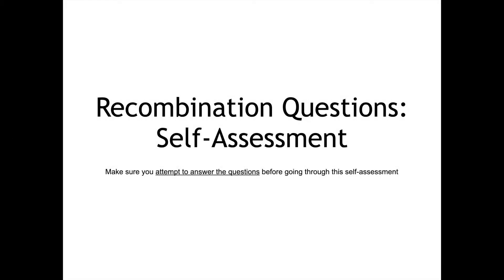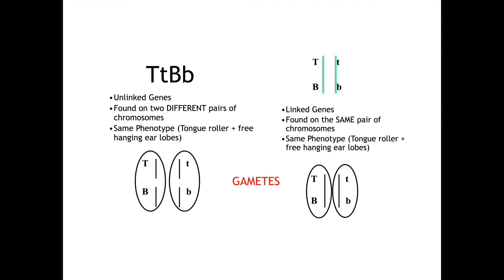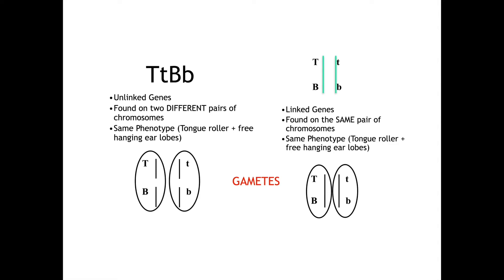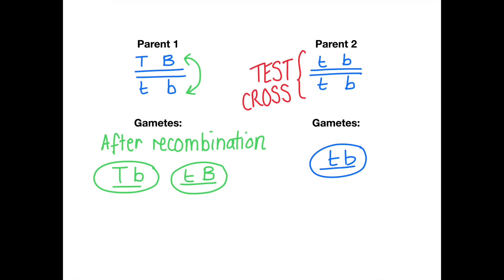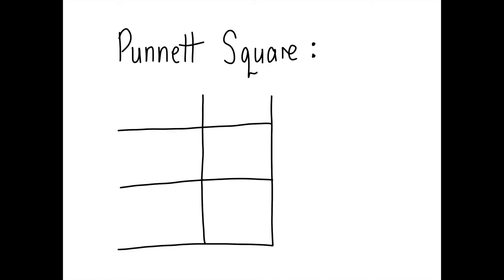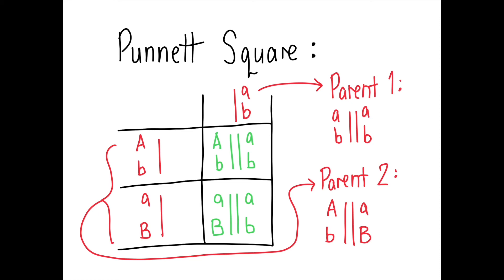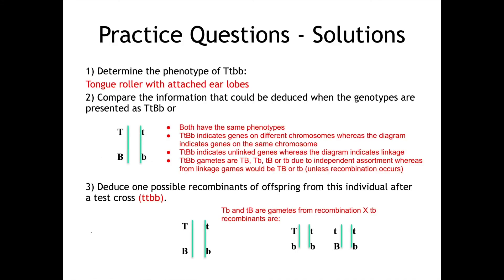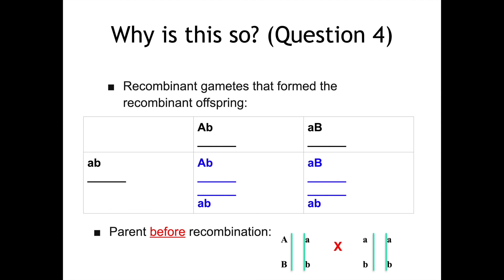10.2 Practice Question: Recombinance - Solution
This video takes you through the solution for the recombinance practice question prior to it in this playlist.